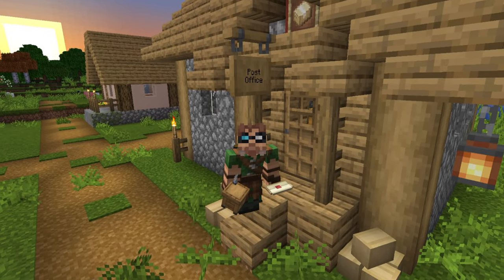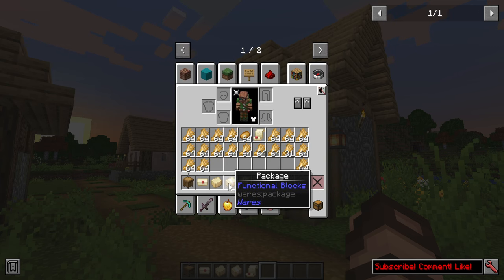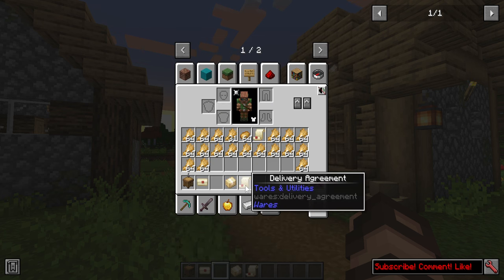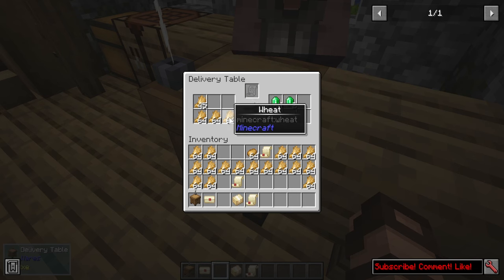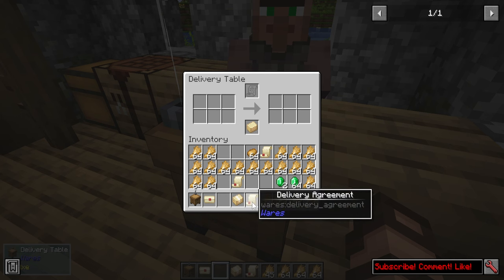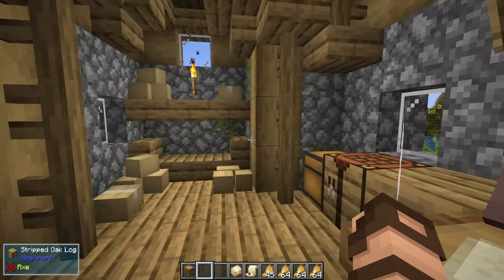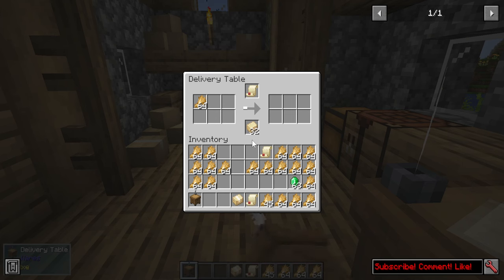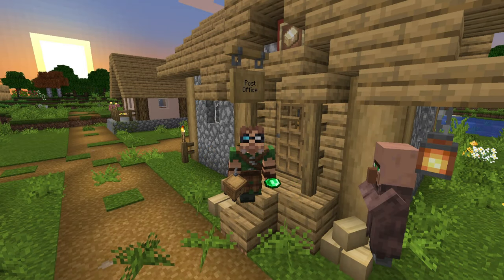Quest packaging w/the Wares mod! Minecraft 1.20+ Bit-By-Bit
Wares for Minecraft is a configurable mod that adds a vilager station, villager, a post office and a bit of a configurable questing mechanic. All that aside, it also adds in new loot packages and trades with the wandering trader!

Made by mortuusars

0:00 Intro & What it do?
1:30 Sealed Delivery Agreements
1:45 Post office & Packager
2:42 Packages & Carboard boxes
3:16 Delivery Table: Automatic and Manual agreements
5:25 Packager villager tips